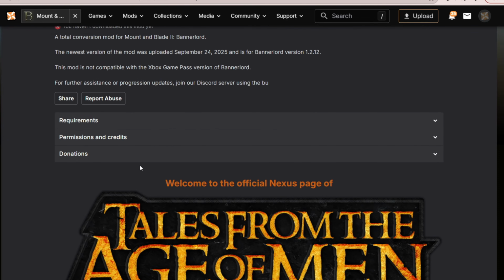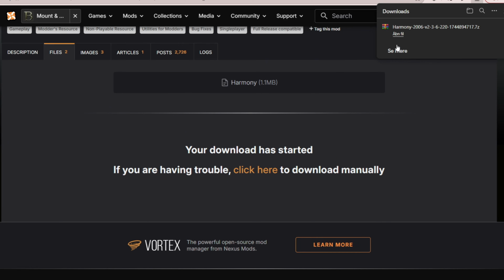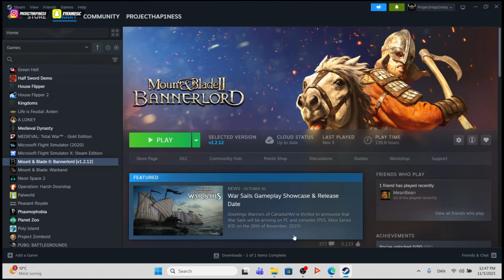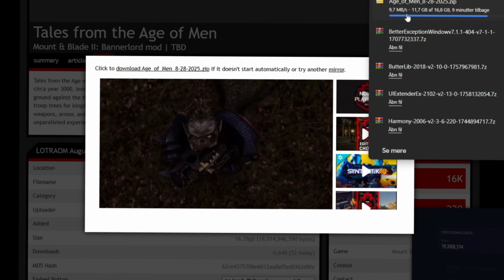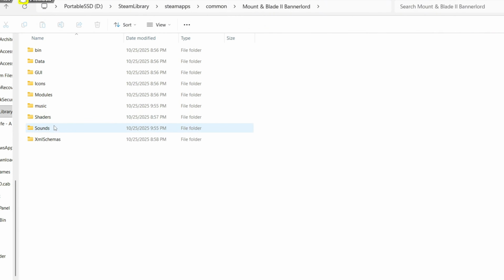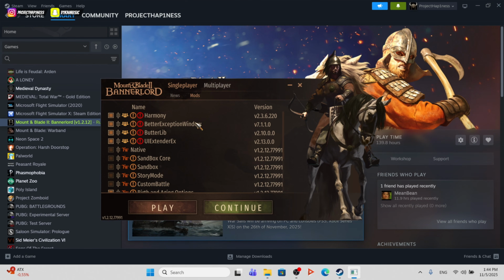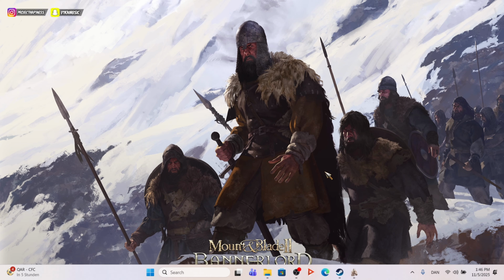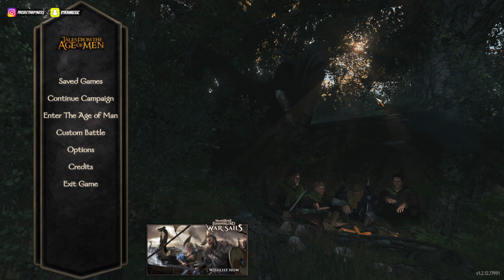How to Install "Tales from the Age of Men" Mod for Bannerlord (Step-by-Step)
In this video, I’ll show you exactly how to install the Tales from the Age of Men mod for Mount & Blade II: Bannerlord step by step - no confusion, no crashes! ⚔️

This mod brings the world of Middle-earth to Bannerlord, letting you fight for Gondor, Mordor, Rohan, and many other factions from The Lord of the Rings universe. 🌋🏰

Whether you’re new to modding or just want to be sure you install it correctly, this tutorial covers:
✅ Where to download the mod
✅ How to install it properly
✅ Load order setup

💙​ JOIN & BECOME A HAPPY GANG MEMBER:  @ProjectHappyGaming

If you enjoy my videos and feel like supporting the channel, please consider the options below!

Channel Guidelines
1. Remember that we are the Happy Gang, so make sure to be kind, considerate, and respectful toward each other
2. No spamming or copy paste
3. Read the title, description & check out the thumbnails for details

⬇️​MY EQUIPMENT⬇️​

​🚥​LED Stripes
✂️ Editing Software
📸​ Adobe Photoshop

Stay Happy 😉​